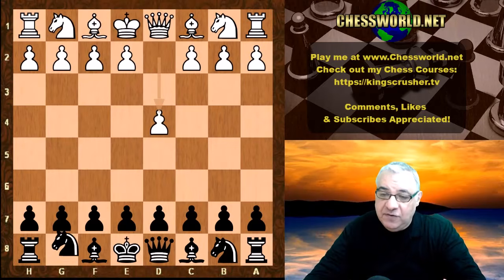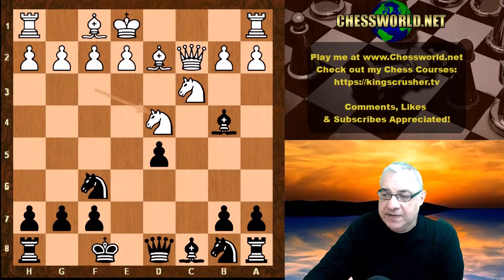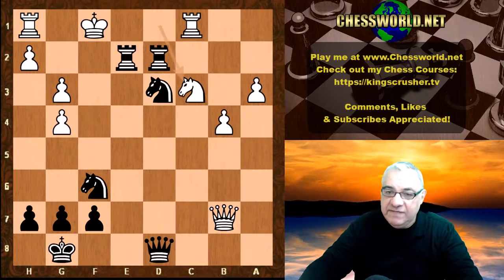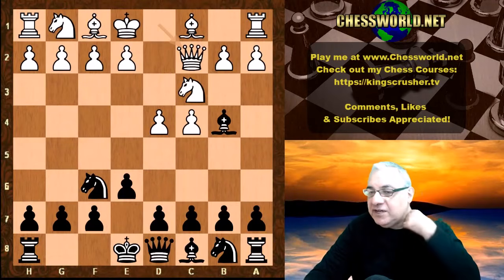Bobby Fischer Called THIS One of Botvinnik’s Greatest Games — Brutal Opening Punishment!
About Magnus Carlsen ♚
Sven Magnus Øen Carlsen (born 30 November 1990) is a Norwegian chess grandmaster and five-time World Chess Champion.
He has also won the World Rapid Championship five times and the World Blitz Championship eight times (shared in 2024 with Ian Nepomniachtchi).

Carlsen has held the world No. 1 spot since July 2011 — the longest consecutive reign in chess history — and achieved the highest ever FIDE rating of 2882.
He is widely regarded as one of the greatest chess players of all time, known for his universality, endgame mastery, and relentless fighting spirit.